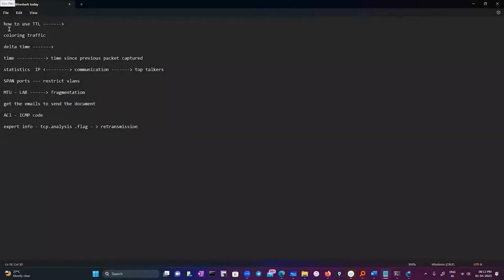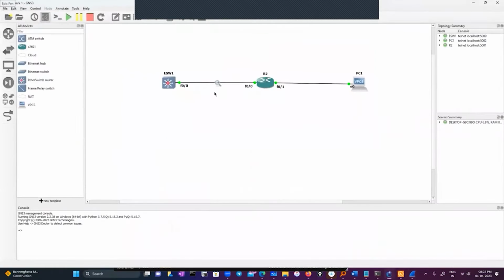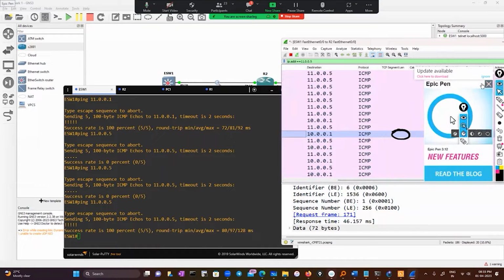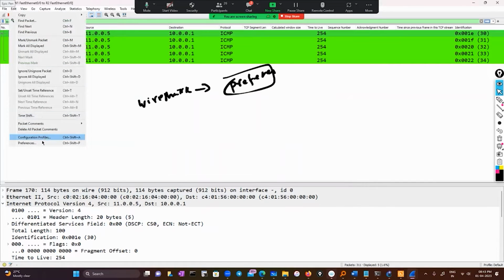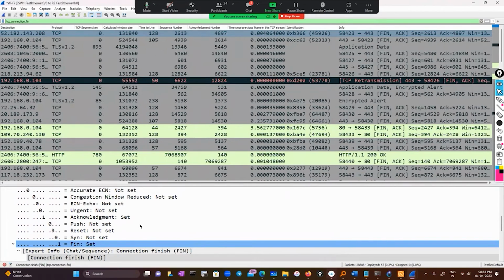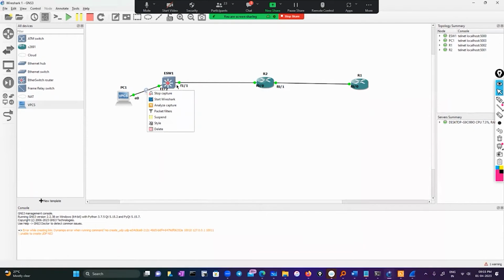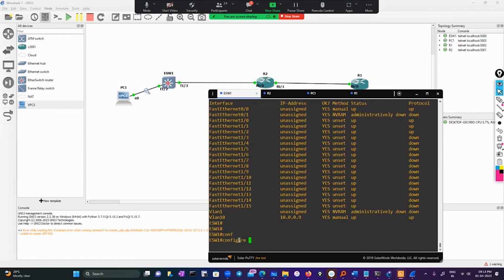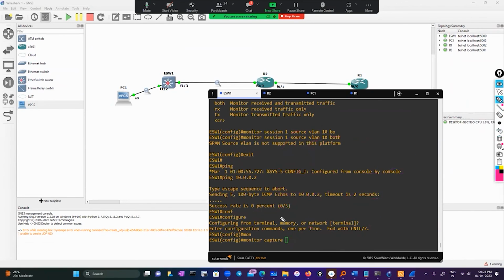Traceroute, ICMP, and Full Packet Capture in Wireshark Explained | Wireshark Tutorial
🔍 Dive deep into network diagnostics with Wireshark as your tool of choice! In this comprehensive Wireshark tutorial, we demystify Traceroute, ICMP, and Full Packet Capture, providing you with a detailed explanation of their functionalities and practical applications. 🌐

4 Firewall Combo(Palo Alto, Fortigate, Checkpoint and F5 Advanced WAF)